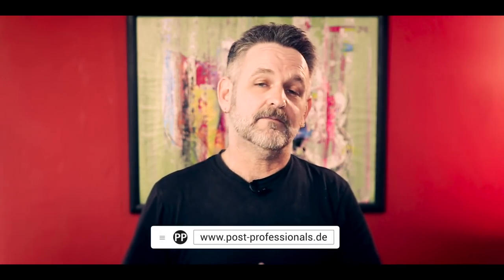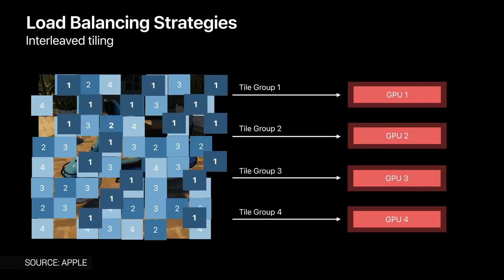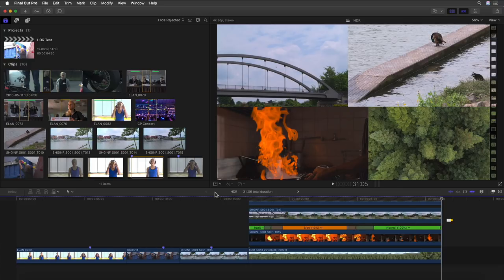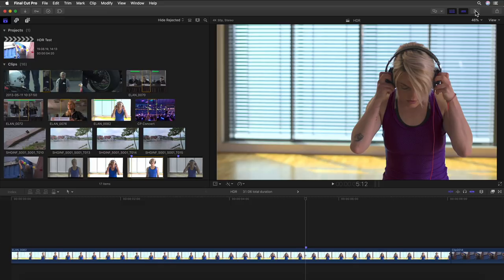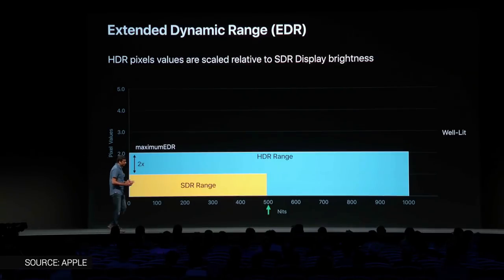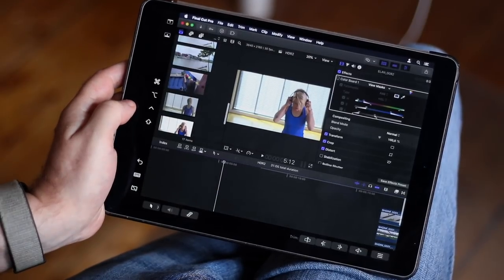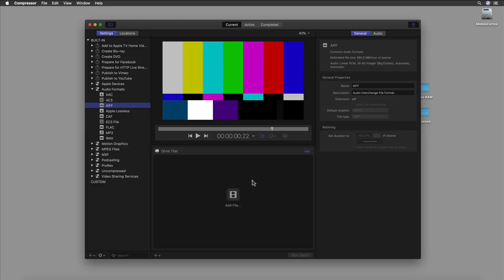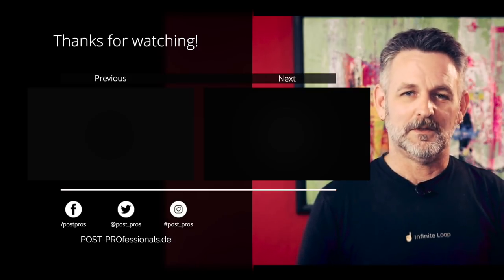🎬 Final Cut Pro — All Things New in Final Cut Pro!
A close look at the Final Cut Pro X 10.4.7 Update: even more performance and more features!
This most recent Final Cut Pro X Update squeezes even more Performance and raises compatibility and user-friendliness​ out of your current hardware and the next macOS: Catalina.
What may seem like an overall unspectacular update to some, this update brings ambitious users some serious relief with things such as playback, rendering, compositing, real-time effects, export, editing of HDR material, and more!
I’ve looked deeply into various aspects of this update, for example, the work with ProRes RAW, what it means for eGPUs, and more to bring you yet another free tutorial showing all aspects and details.
I show you even the little things such as changes in the system requirements to differences with Mojave vs Catalina with various practical examples.
This video is not just for Final Cut experts, but rather for anyone looking for a simple, concise, fast, and compact way of staying up to speed with all the developments of this fast-moving app.
And, as always, any and all updates to Final Cut are joined by everything that’s worth mentioning about Motion and Compressor as well!
I hope you like what I’ve put together for you and appreciate any view, share or comment! Thanks in advance for watching!

Intro 00:00:00
System Requirements 00:01:28
Metal 2 Optimization 00:02:52
Multiple & eGPU Support 00:04:29
ProRes RAW Performance 00:05:11
HDR & Pro Display XDR 00:06:34
HSL Color Mask Adjustments 00:07:50
Improved HDR Tonemapping 00:09:33
HDR Monitoring & Display 00:11:19
Changes to the Scopes 00:14:28
New Canon Codec Support 00:15:20
Sidecar with FCP & Motion 00:15:32
New in Motion 00:17:16
New in Compressor? 00:18:32
QT Player ProRes RAW Playback 00:19:06
Clip Creation from Image Sequence 00:19:56
Final Thoughts 00:21:16